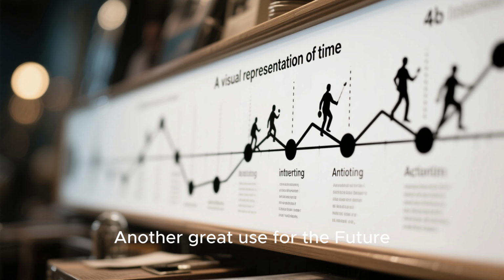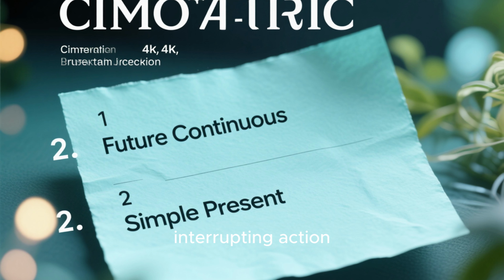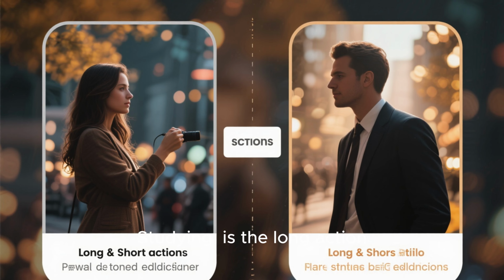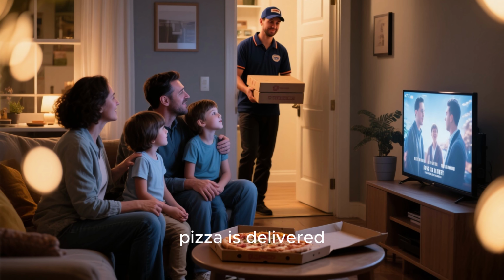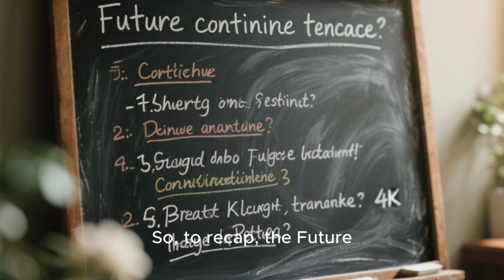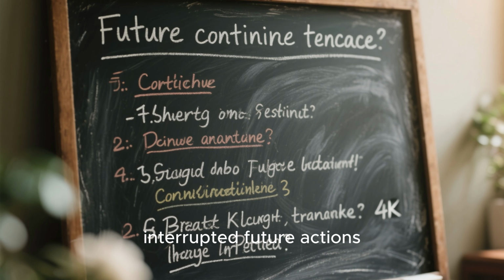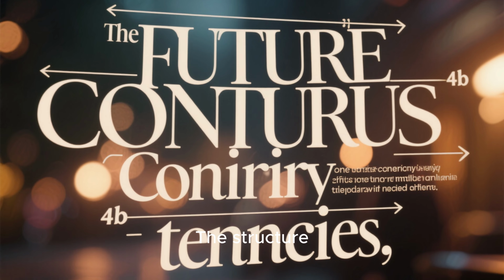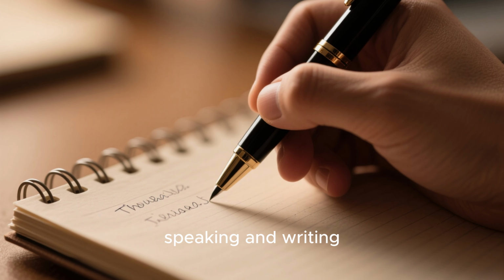Future Continuous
In this video, you will learn simple and useful daily conversations in English that you can use at school, work, or when traveling. These easy dialogues will help you speak naturally and confidently every day.

✅ What you’ll learn:

Common greetings and polite phrases

Small talk for everyday situations

Asking and answering simple questions

Talking about daily activities

Making plans with friends

💡 Practice speaking along with the video, repeat the sentences, and use them in real life. Daily English conversation is the best way to improve fluency, vocabulary, and confidence.

📌 Perfect for beginners and anyone who wants to speak English naturally in daily life!